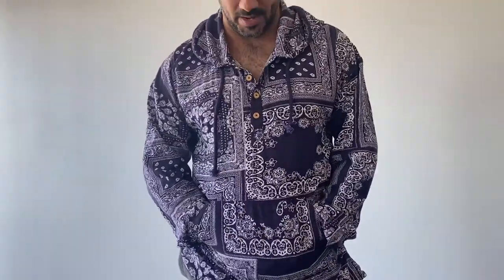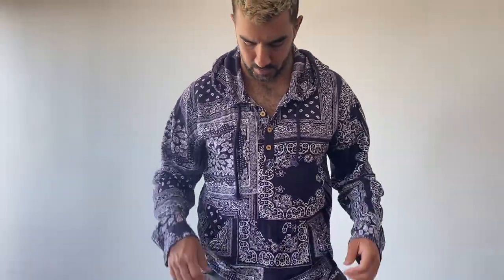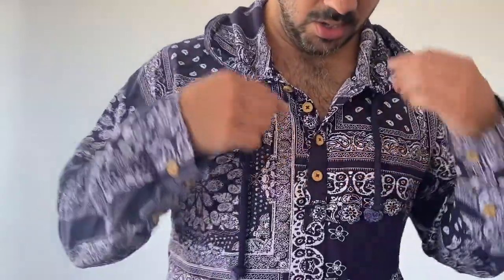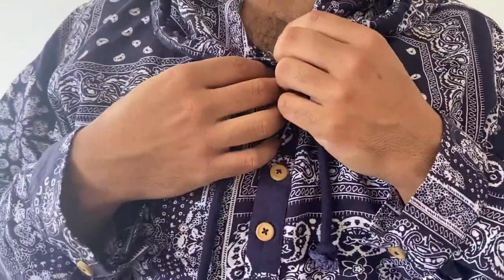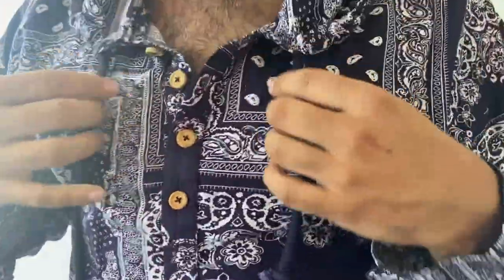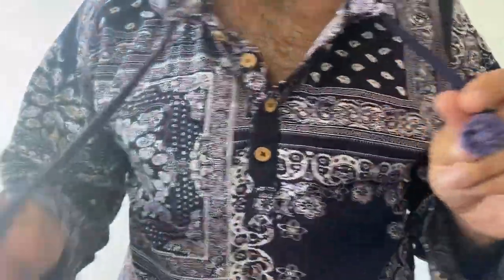Son of Leon Bandana Hoodie